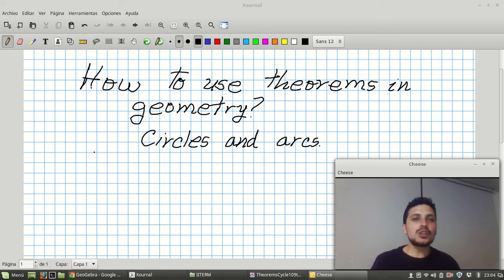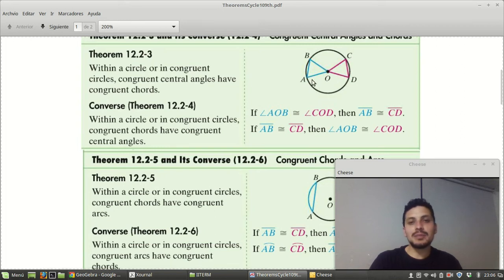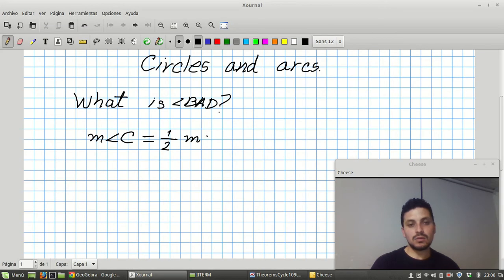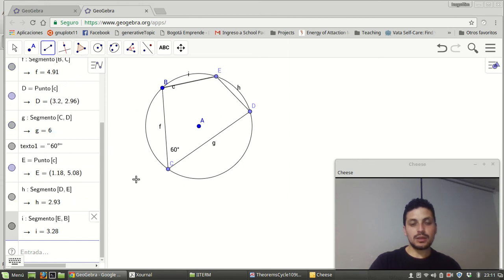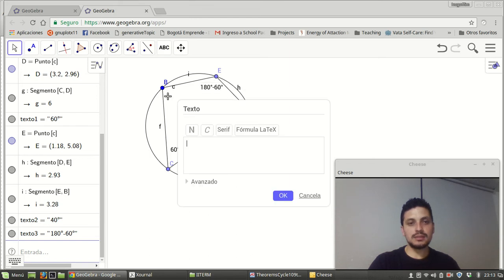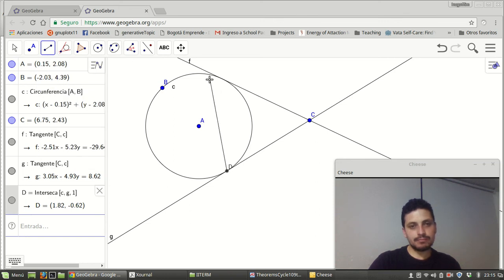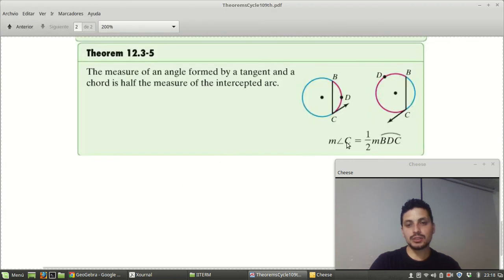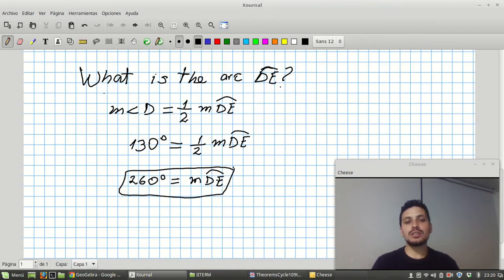How to use theorems in Geometry? Circles and Arcs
Geometry is not so hard. Just to have a bunch of thoerems and understand what is the appropriate theorem to each situation. Learn how t ofind the appropriate theorem in this video.